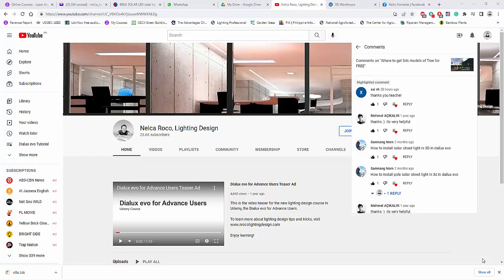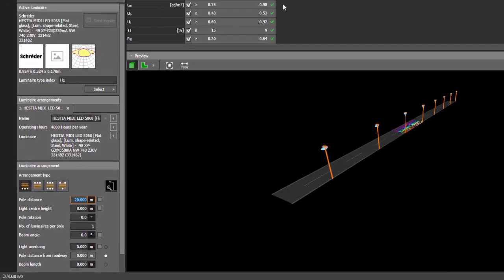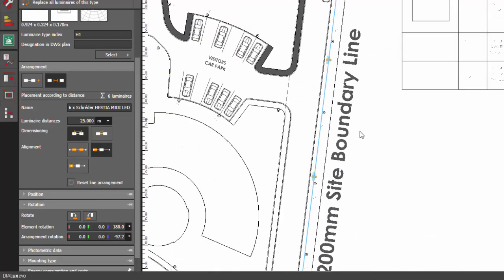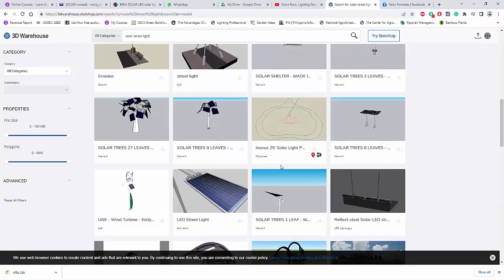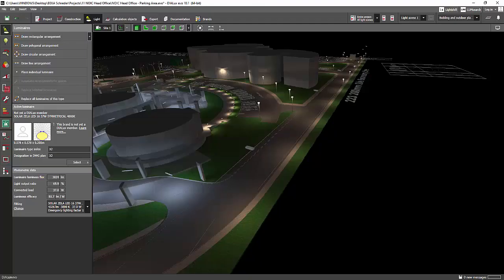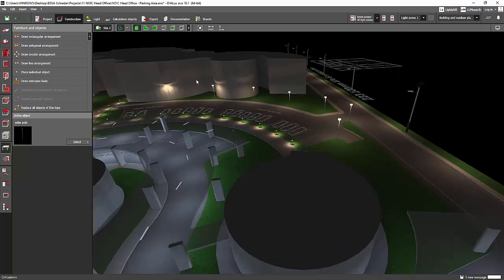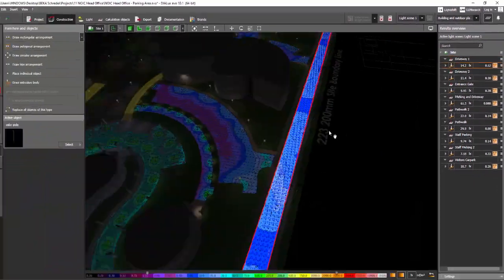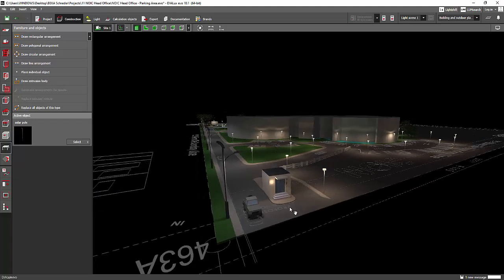How to show the 3D Solar Street Pole in Dialux evo?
In this video tutorial, you will learn How to show the 3D Solar Street Pole using Dilaux evo software.

This tutorial is part of my online course about Dialux evo Road Lighting Design Techniques. If you want to enroll in this course, visit this

Or if you want to read my book about Road Lighting Design, check this amazon

Enjoy learning!